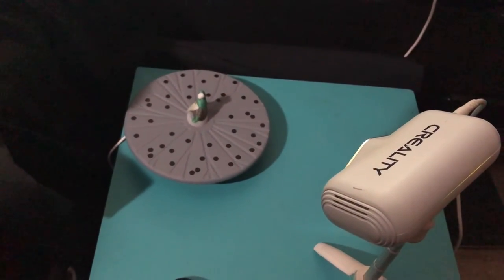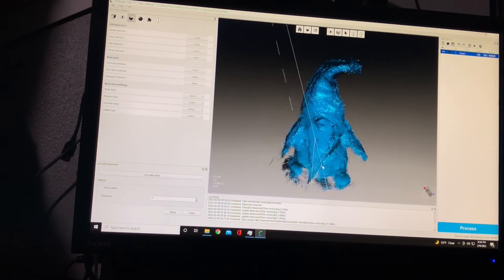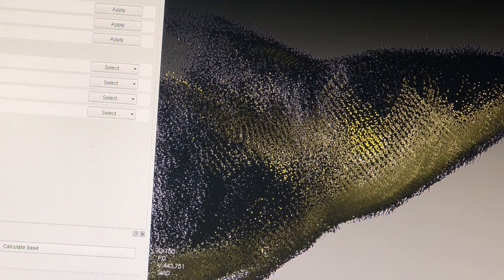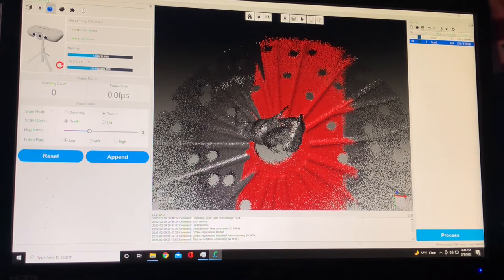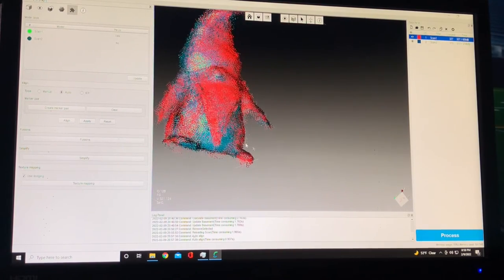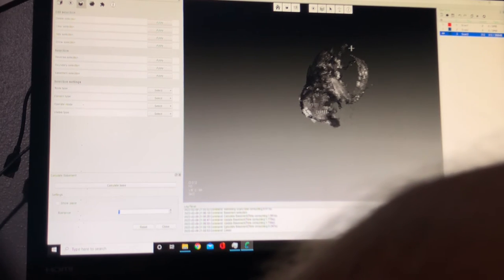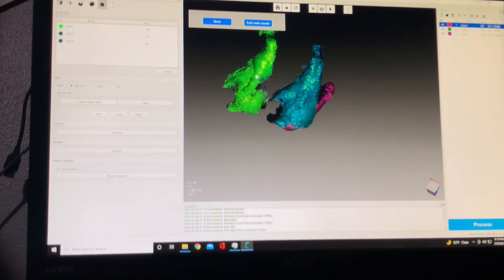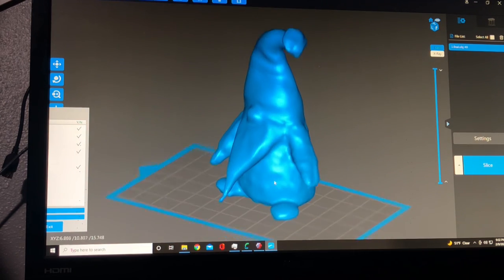Cr Scan Lizard - Complete scan, edit, move & auto align, and compile walkthrough.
Scanning a previously scanned and printed gnome. 20x20x60 mm
Going over how to edit scans and remove extra pixel noise and base.
Moving a image around to get better line up and still using auto lineup.
Processing and viewing the completed final file.